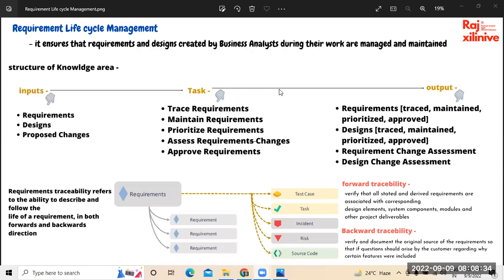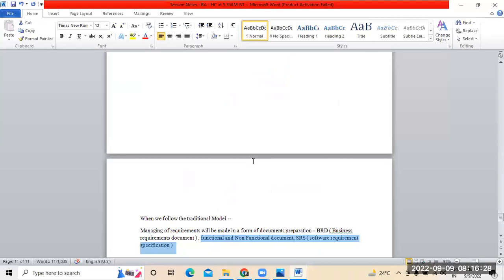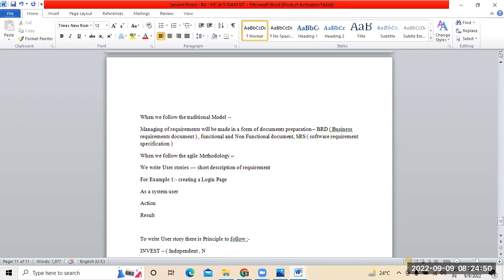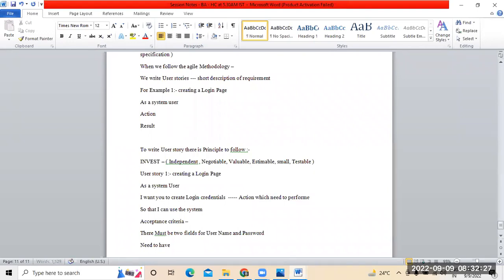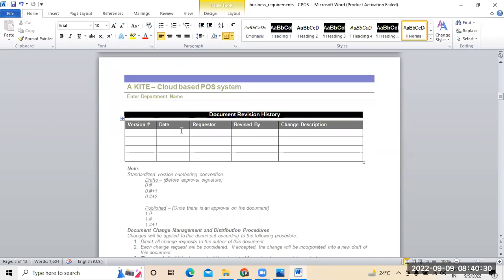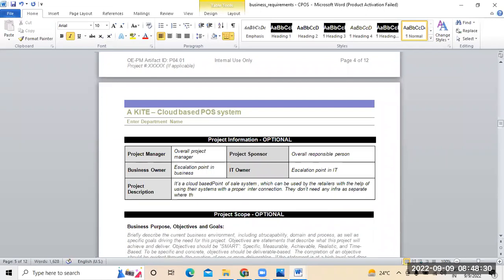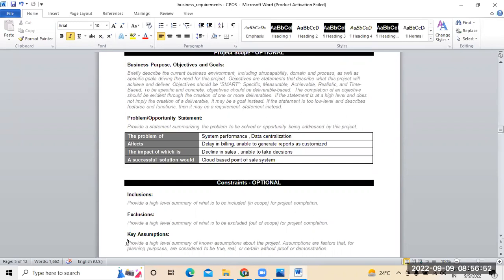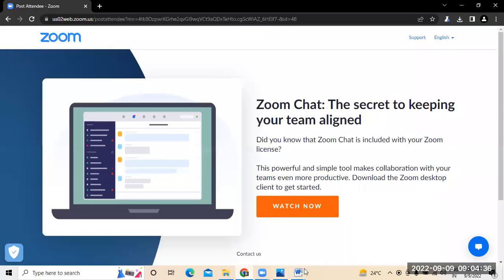Day 11-US Healthcare